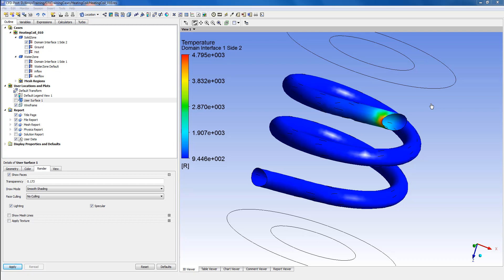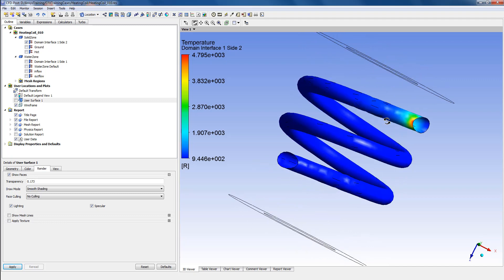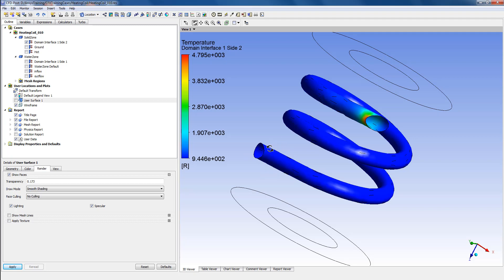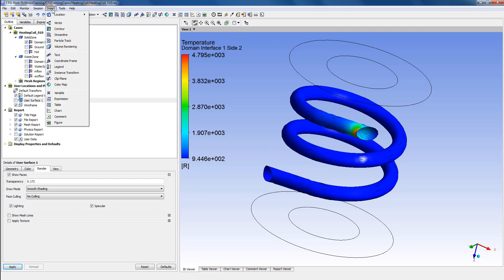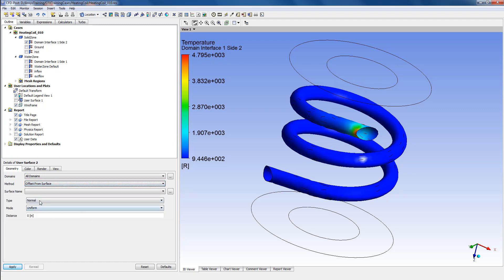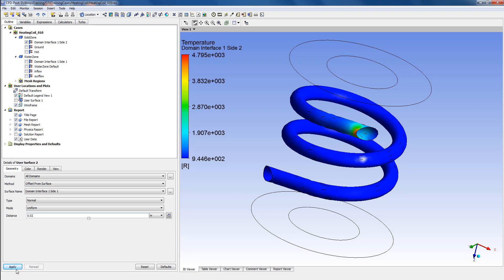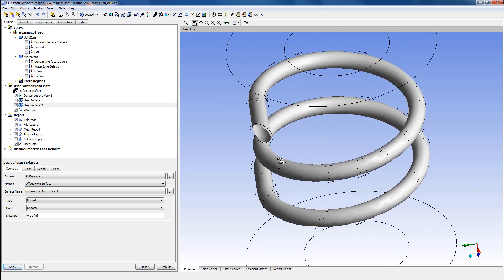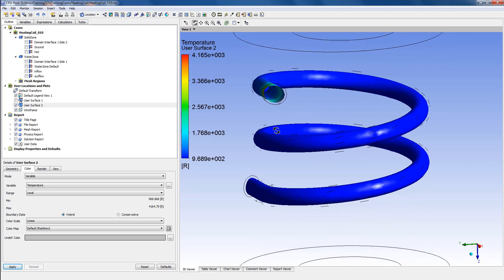Creating a User Surface in ANSYS CFD Post-processing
In this video, you will learn how to create a custom surface in ANSYS CFD-Post. This user surface can then be used for various post-processing tasks, like showing the contours or reporting the average value of a flow quantity.